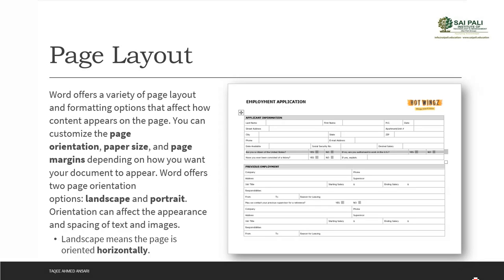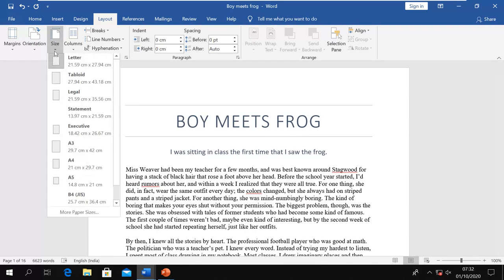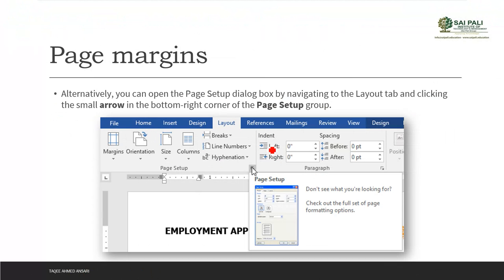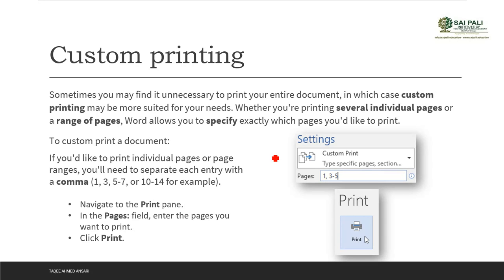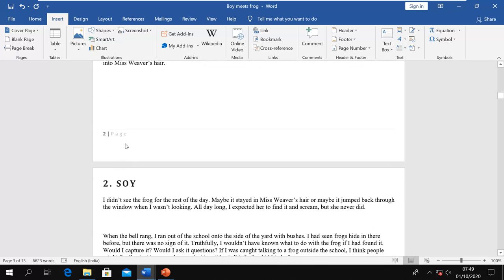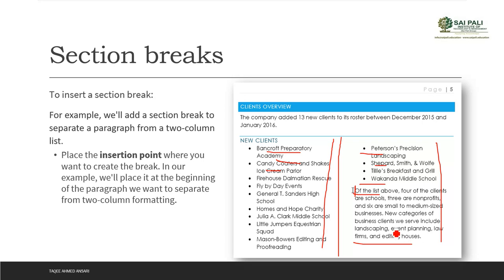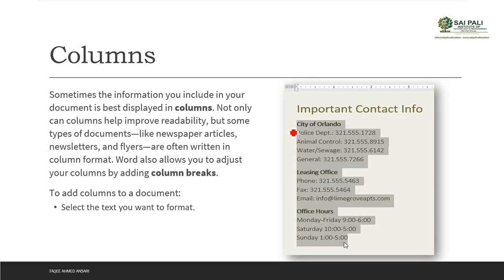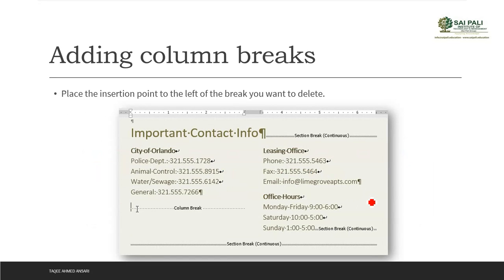Page Layout and Printing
This video is about setting up page layout and printing documents.